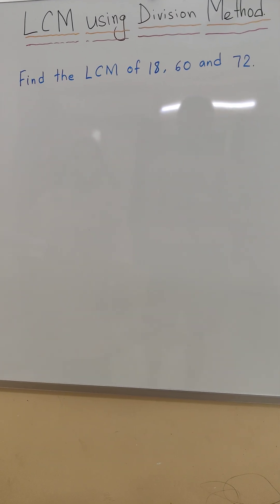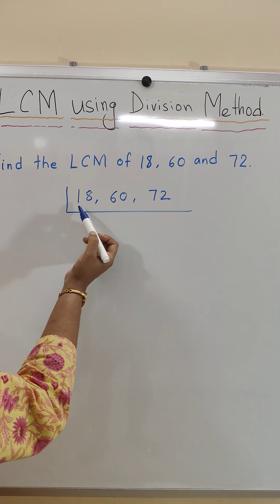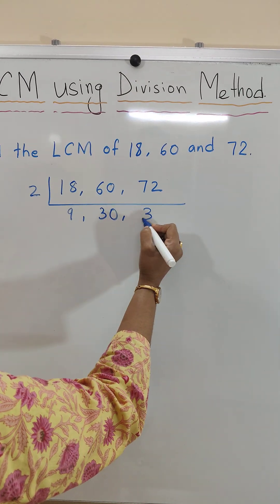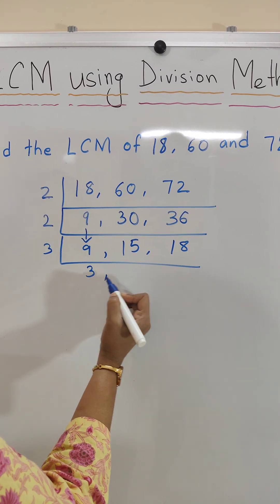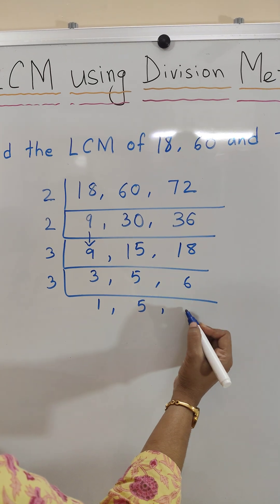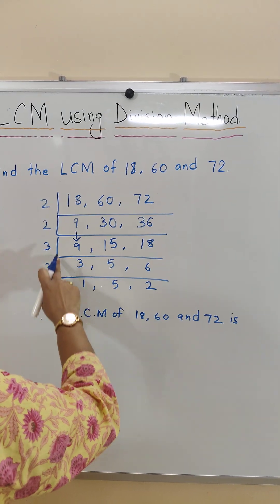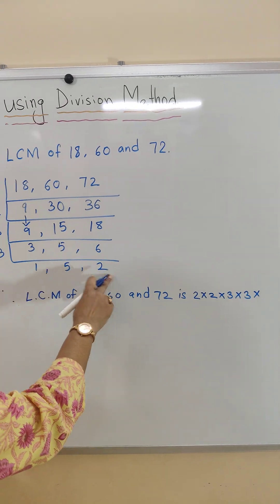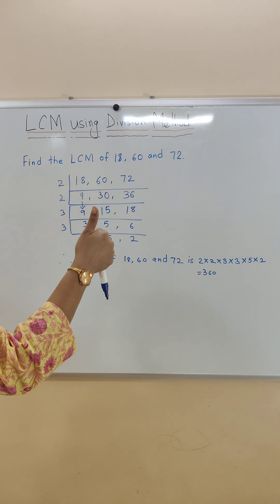How to Find the LCM of Three Numbers Using Division Method?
Today we will learn how to find the LCM (Least Common Multiple) of three numbers using the Division Method.

Step-by-Step Process to Find the LCM of Three Numbers Using Division Method:

Step I: Write the three numbers in a row, separated by commas.

Step II: Find a common prime number that divides at least one of the numbers (and preferably more).
Divide each number by that prime number.
If a number is not divisible, just write it as it is.

Step III: Continue dividing the results by prime numbers (2, 3, 5, 7, etc.) until no further division is possible.

Step IV: Multiply all the divisors and all the undivided numbers.
The product is the LCM of the three numbers.

LCM of three numbers by division method
Division method to find LCM of 3 numbers
LCM of 3 numbers using division method
Finding LCM of three numbers using division method
How to calculate LCM of three numbers by division
Steps to find LCM of three numbers using division
LCM by division method example
LCM of 3 numbers step by step using division
LCM by common division method
How to find LCM of 12, 15, and 20 using division method
Easy way to find LCM of three numbers using division method
Example of LCM of 3 numbers using division method
Stepwise solution to find LCM of 3 numbers by division method
How to find least common multiple of 3 numbers using division
Simple method to find LCM of three numbers by division
LCM of three numbers solved by division method
Division method for finding LCM of 3 numbers with examples
Learn how to find LCM of three numbers step by step
Shortcut to find LCM of 3 numbers using division method
What is LCM using division method
Division method in LCM explanation
Definition and steps of LCM using division
LCM rules for three numbers using division
Math tutorial on LCM of 3 numbers using division
NCERT method to find LCM of 3 numbers
CBSE Class 6 math LCM of three numbers using division
LCM worksheet using division method
Finding LCM by common division for three numbers
LCM of three numbers using division method class 6
LCM by division method step by step
LCM of 3 numbers using division method for beginners
Easy trick to find LCM of three numbers using division
LCM of three numbers by common division method explained
LCM using division method with examples video